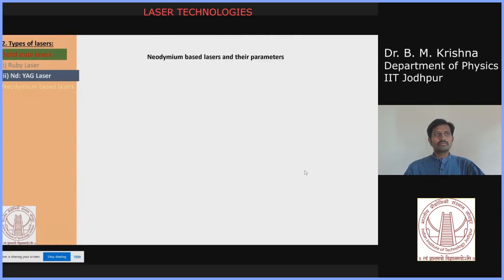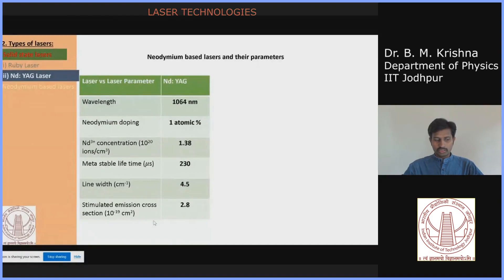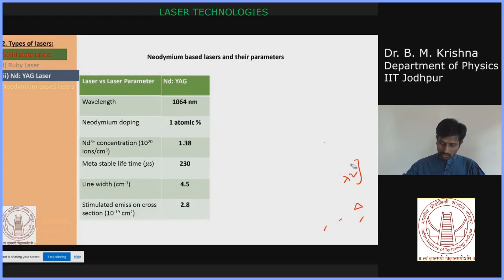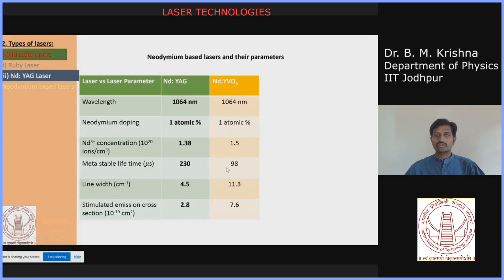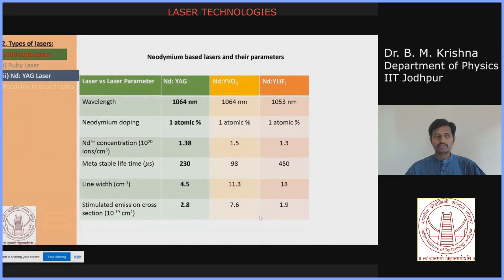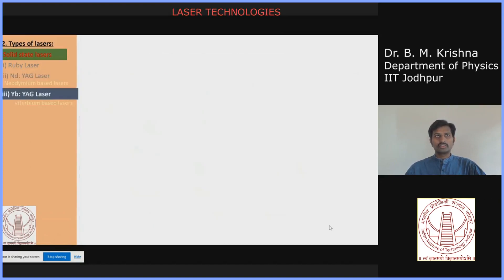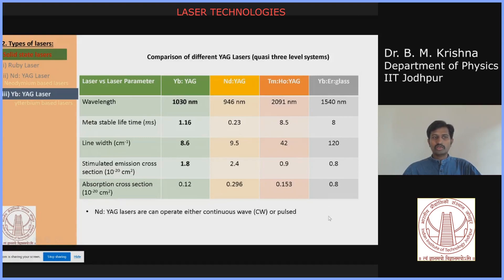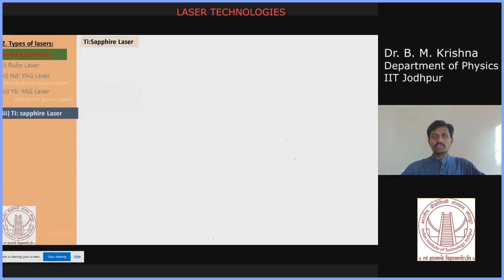Laser Technologies_Lecture 28 (2020): Ti:Sapphire Lasers cont.